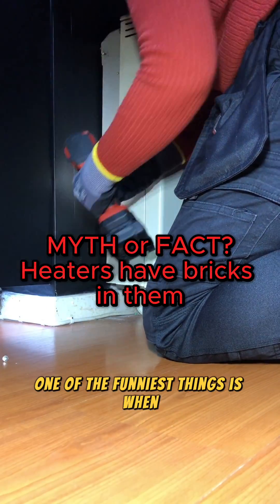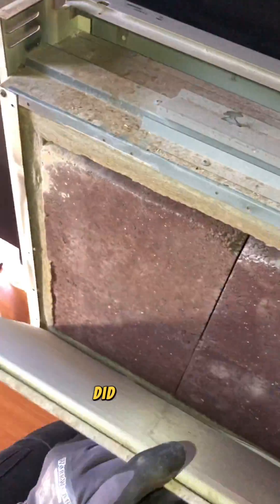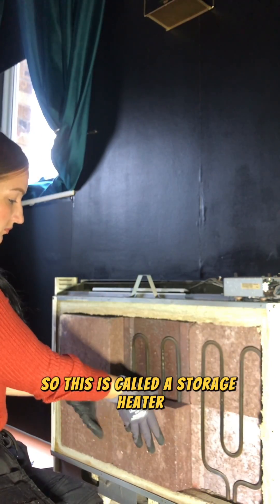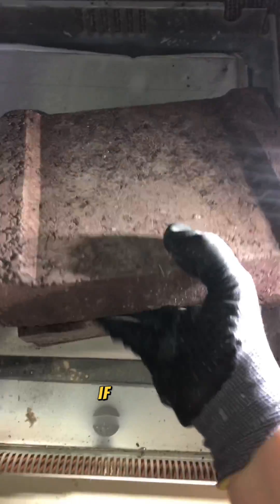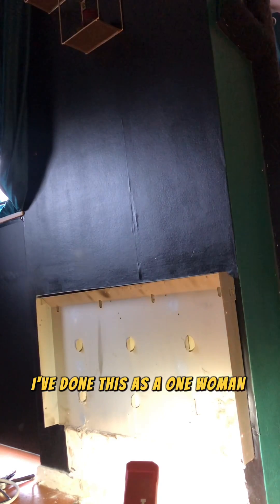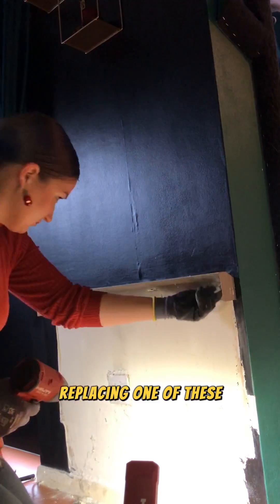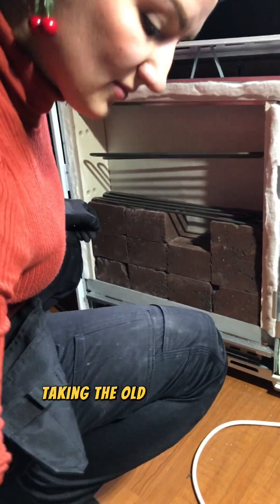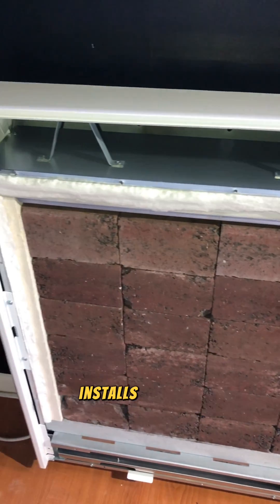Do heaters have bricks in them?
The answer is yes, storage heaters do.

They work on an Economy 7 system, where the off peak supply only comes on at night when the electric is cheaper which turns the heater on at about 2/3am to heat up the bricks and store heat energy, then releases it throughout the day.

The bricks are more dense and heavier than normal bricks, so a job like this can be quite a challenging task. Especially if its a top 3rd floor flat, with no lift. Carrying the old bricks down, and then each time carrying the new bricks up, you can only really do about 2 at a time to save your back, and then you have to carry the actual old heater down and the new heater back up.. by the end of it all, you basically ache as if you've done a full gym work out. I normally book these jobs as a 2 man job, or full day rate.

👷‍♀️ I am Kimmy The Sparks!
📈 Self-Employed & Succeeding
⚡ Top-Ranked Electrician in the UK
🔌 Navigating the Electric Path ⚔️💡🪜🪛

💓  Join me on Instagram for daily updates and live wire moments! ✨